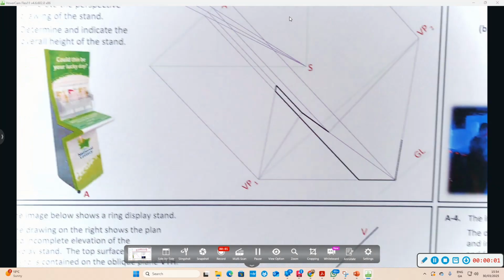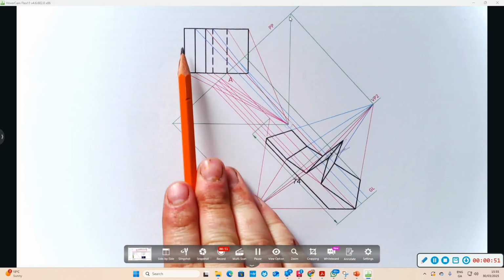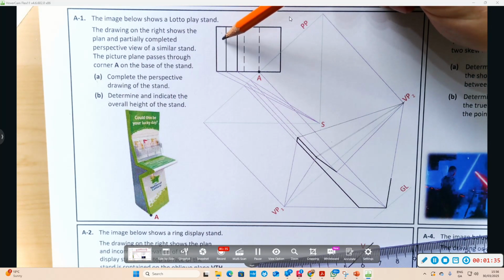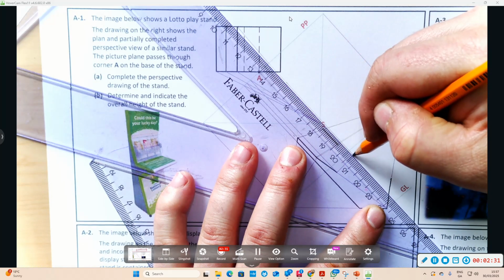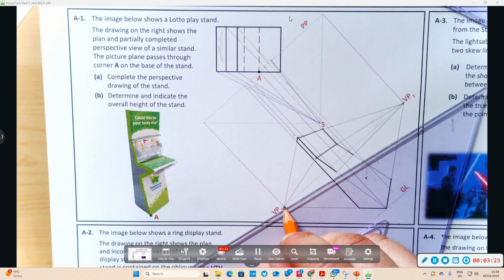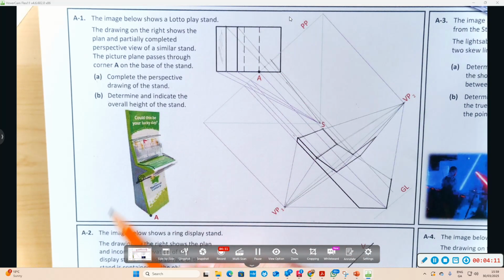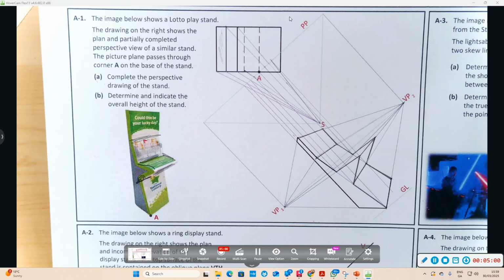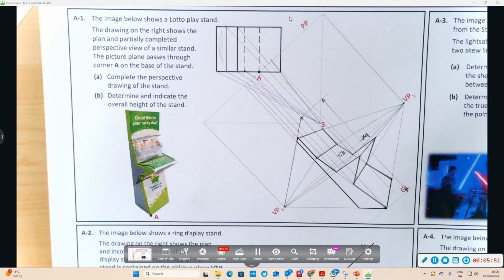DCG 2024 QA1 HL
DCG 2024
Perspective